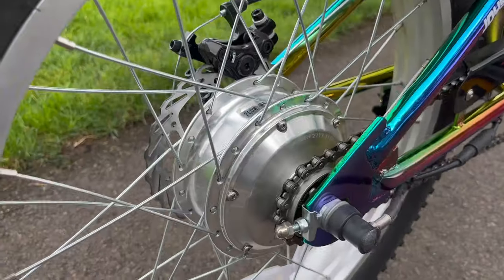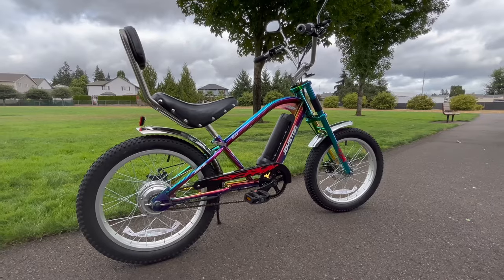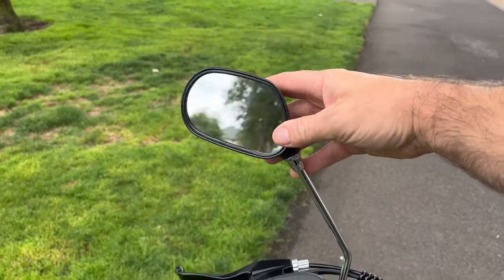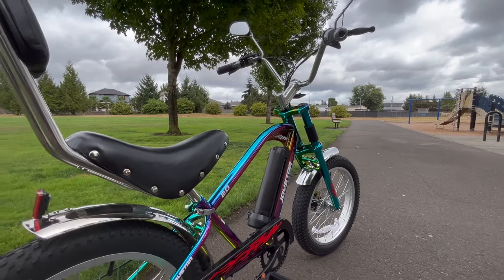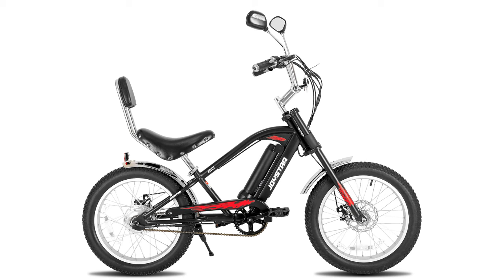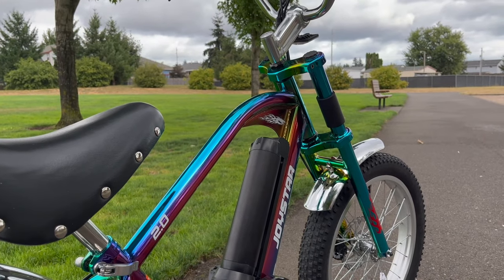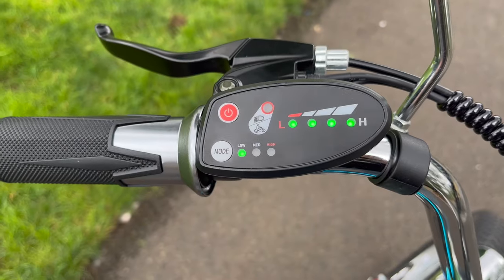JOYSTAR Full Active Power Ebikes for Kids Ages 10+ Years Old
Cool, Casual & Carefree - JOYSTAR 20 inch Electric Bike is an easy-to-use, fun-to-ride, pedal-assist e-bike with surprising power that'll make you want to go forever. The electric bicycles provide leisurely rides on bike trails or through parks. This electric retro chopper design will make your trip a breeze while riding in style.